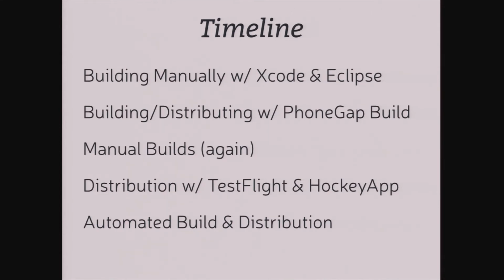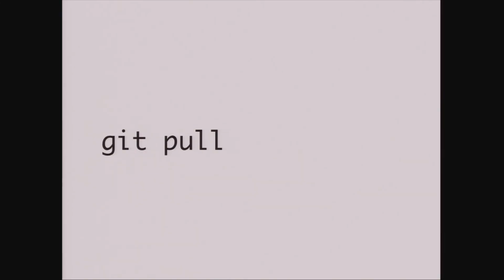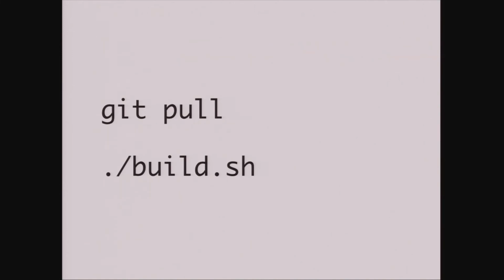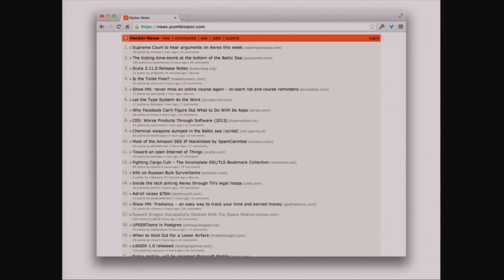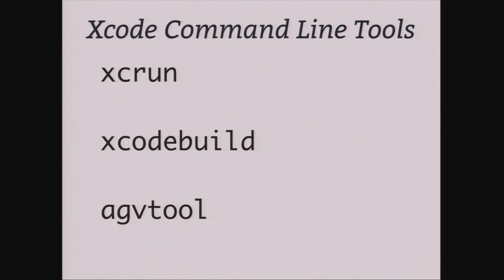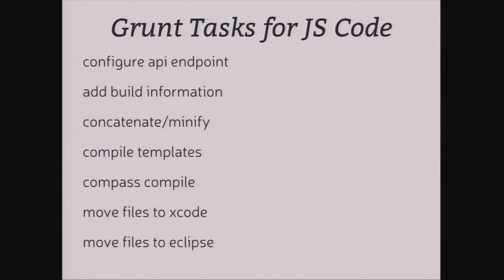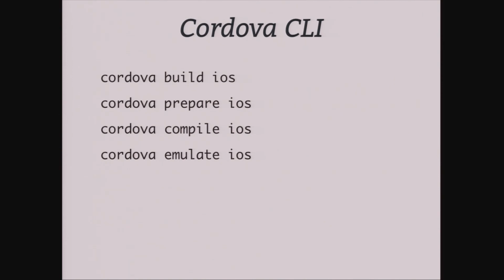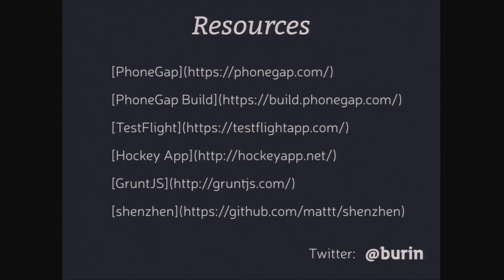PhillyETE2014 #25-Automate Your Way Out of the Dark Ages: Our Experience w/PhoneGap Build-B Asavesna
This is a talk sharing TripCase’s experience with (and without) PhoneGap Build. We’ll walk through our journey and discuss how it shaped expectations on how quickly we should be getting our code in the hands of fellow testers and stakeholders.